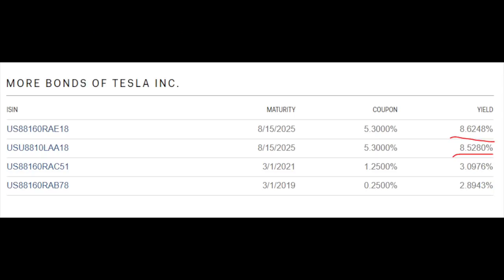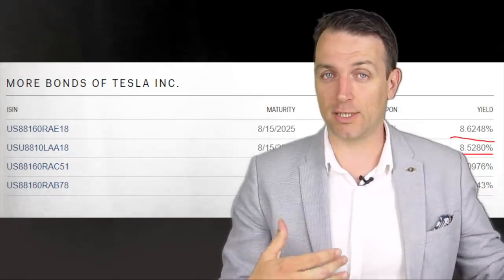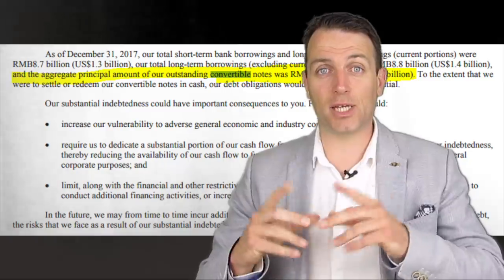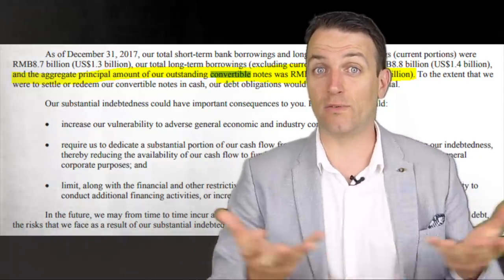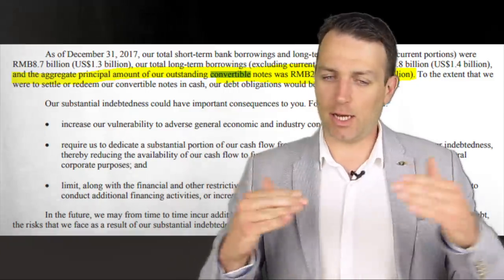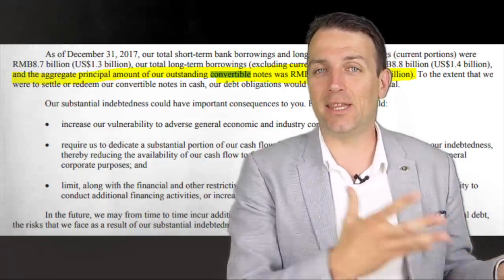CONVERTIBLE BONDS EXPLAINED - TESLA CONVERTIBLE BOND EXAMPLE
What is a convertible bond!

A convertible bond is a debt instrument issued by a company in order to get financing. The company will pay a periodic interest rate on the borrowed amount and, like any other bond, the bond has a maturity date. But, unlike other bonds, the holder of the bond can choose between getting his money back or, converting his bonds for a pre-set number of shares in the company or common stocks. The decision depends on the value of the shares in that moment. If the market value of the shares is higher than the bond principal, it is better to convert. If the market value of the shares is lower, it is better to require the debt to be repaid.
This video will discuss:
What is a convertible bond - definition
Why do companies issue convertible bonds - convertible bond advantages
Why do investors buy convertible bonds
Convertible bonds accounting
What do you need to know as an investor in stocks that issue convertible bonds
3 convertible bond examples (Tesla convertible bond, Ctrip, 51Jobs)
How do convertible bonds affect earnings (a bit of accounting)
Convertible bonds conclusion

What do I do? Full-time independent stock market analyst and researcher!

Check the comparative table on my Stock market research platform under curriculum preview!

I am also a book author:
Modern Value Investing book: